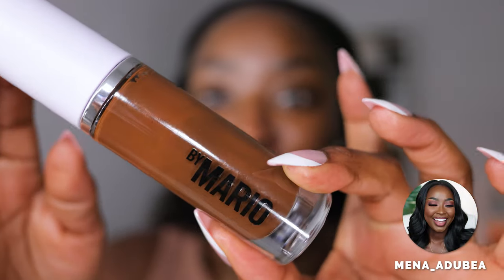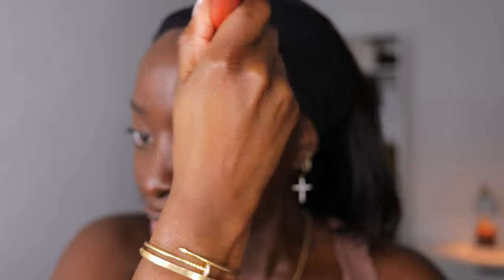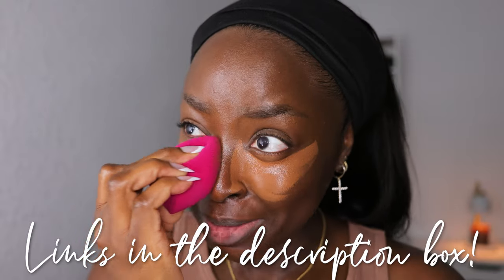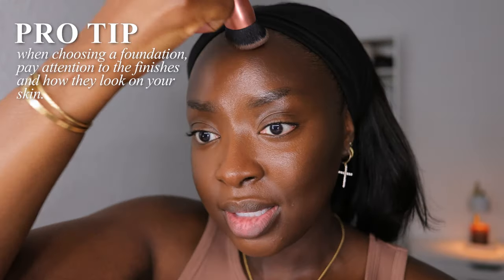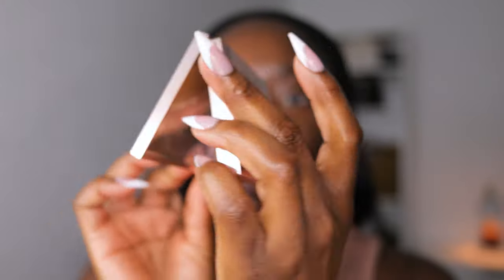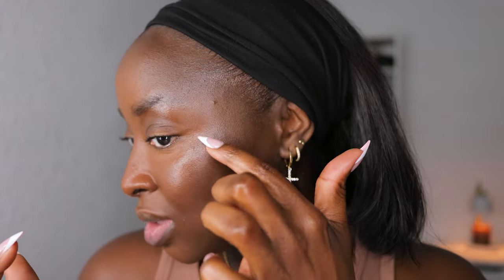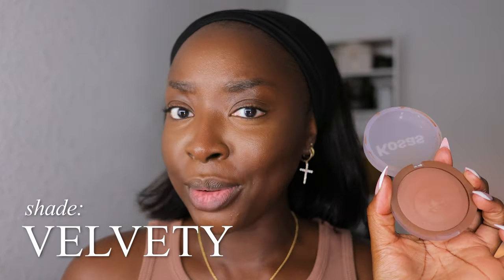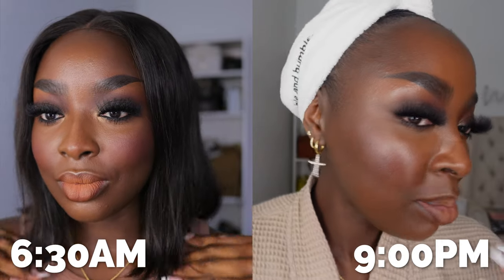15hr Wear Test | Makeup by Mario Surreal Skin Liquid Foundation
DRY SKIN GIRLIES, tap it! We've got another natural/dewy finish foundation that I think you'll love. Use a full coverage concealer for blemishes, if you choose.  LMK what you think of the foundation!

Huda Beauty Glowish Luminous Setting Powder (Med. Tan)

-- SENDING A PACKAGE? --
Mena Adubea

1 Peter 3: 3 - 4